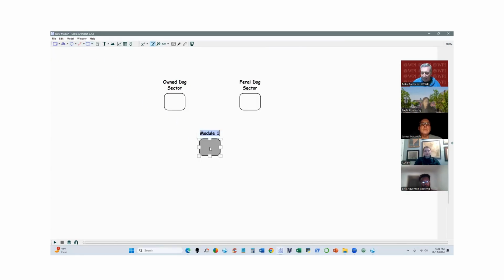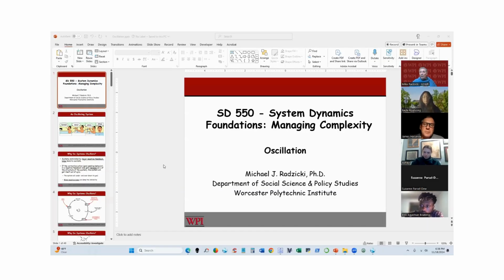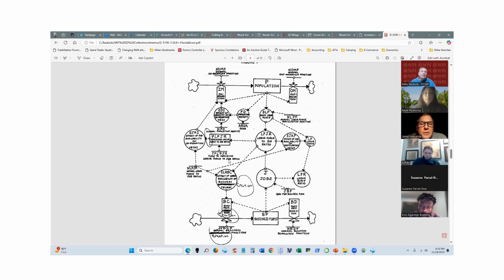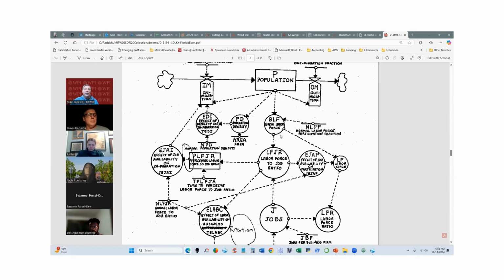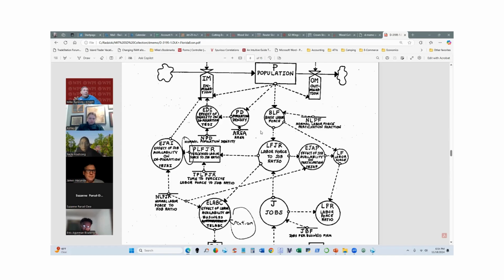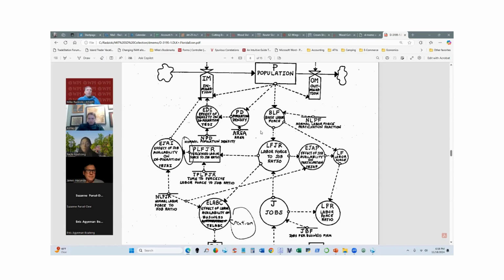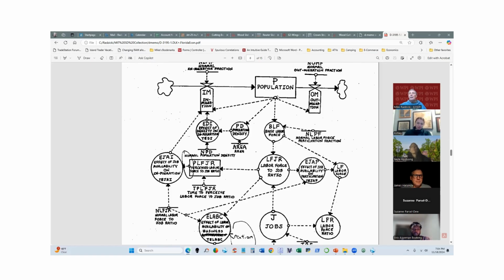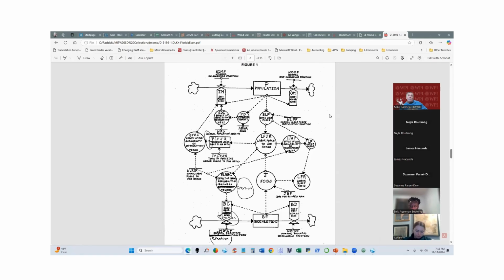SD 555 Lecture #15